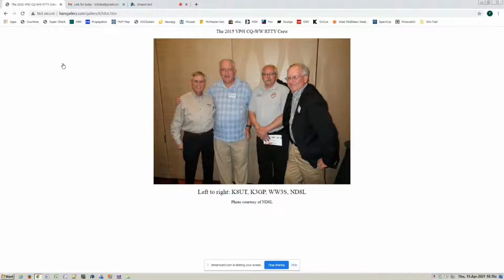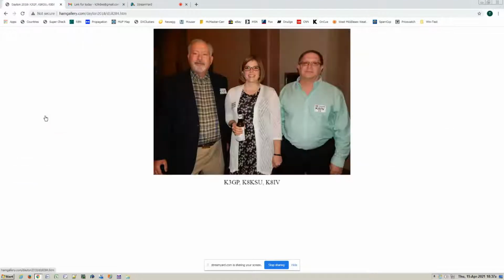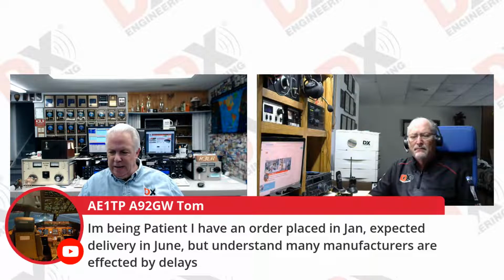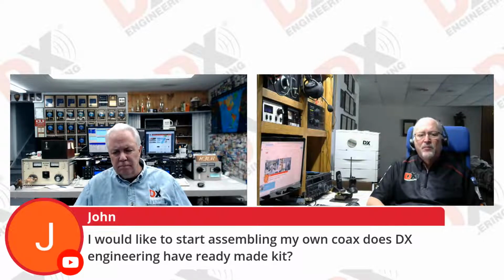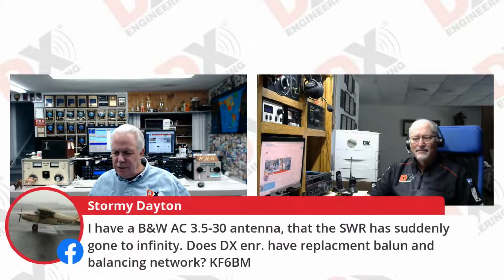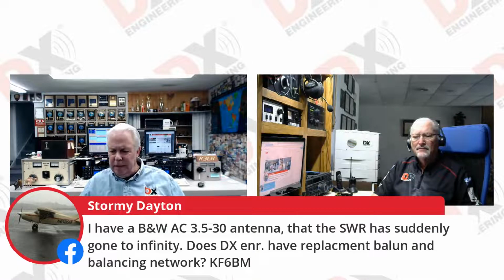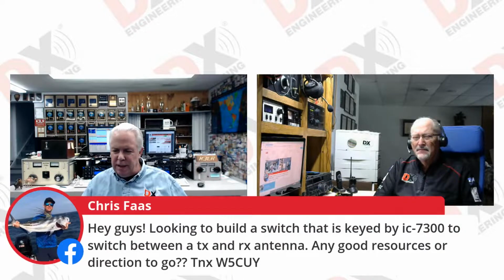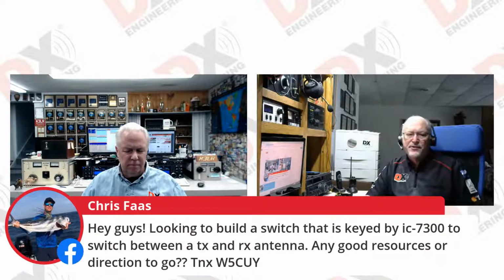LIVE Q&A with DX Engineering's George, K3GP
We have DX Engineering's tech expert and RTTY enthusiast,  George, K3GP and Tim, K3LR. Ask technical questions and lets talk RTTY!